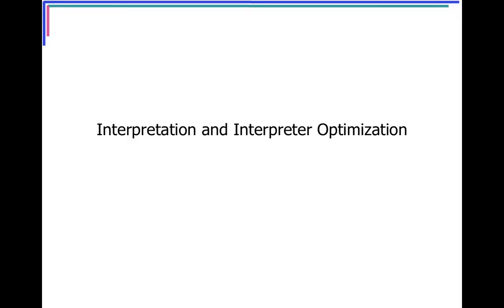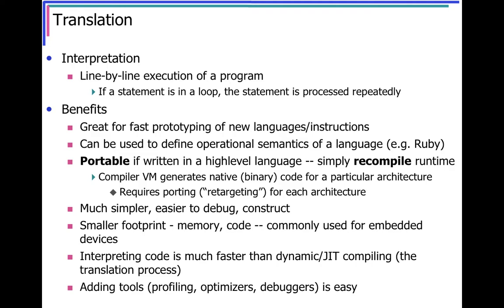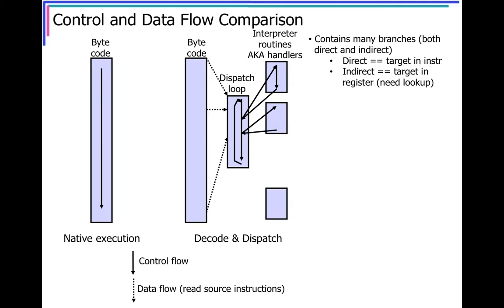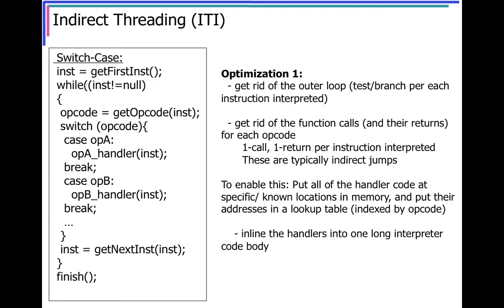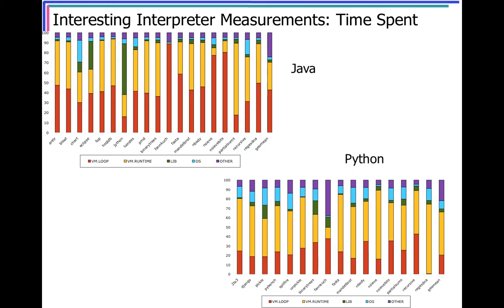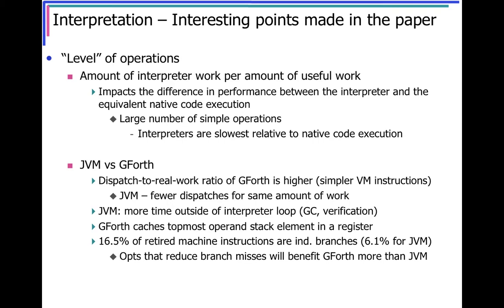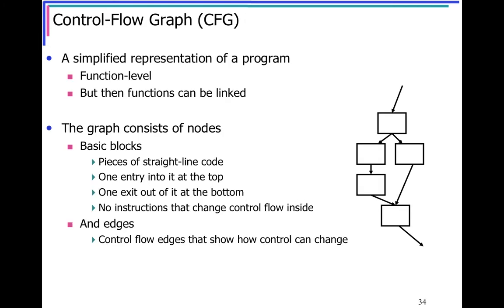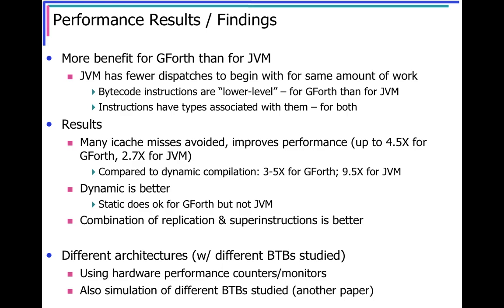Bytecode interpretation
CS263 Lecture